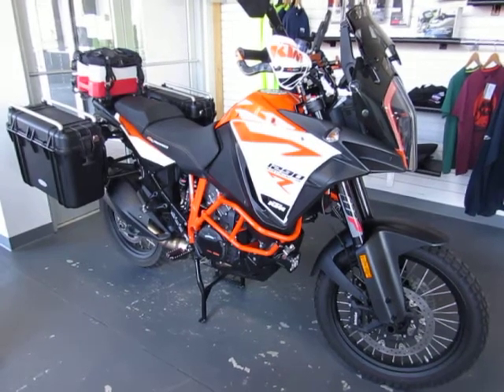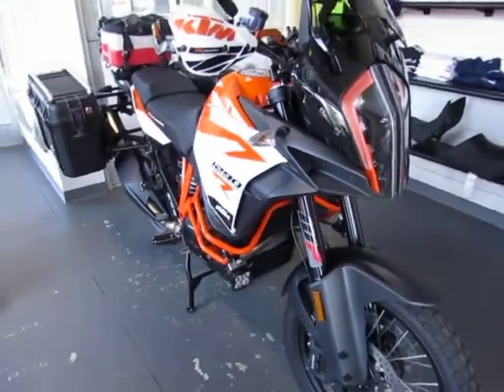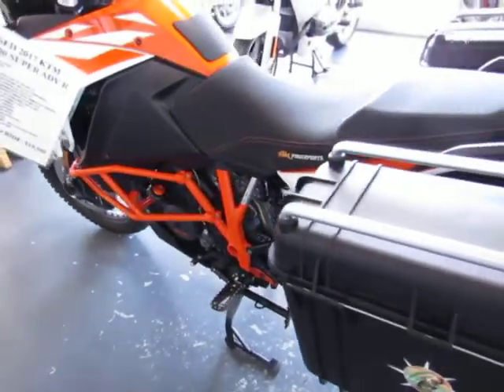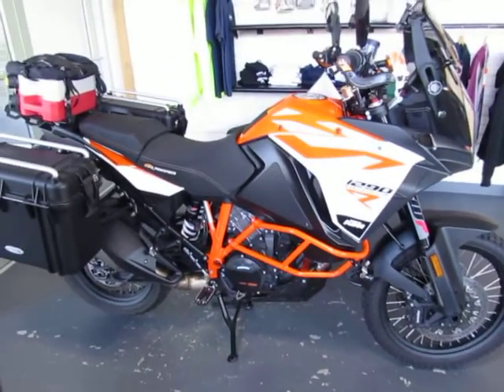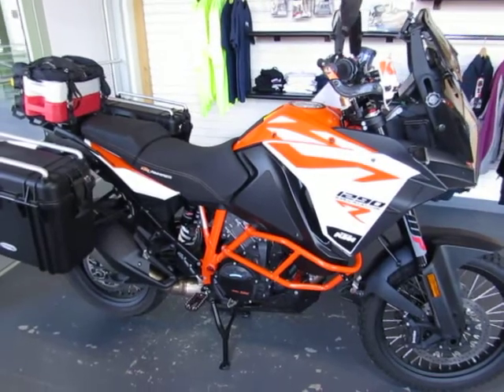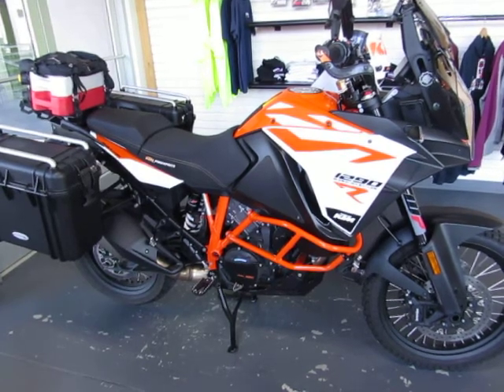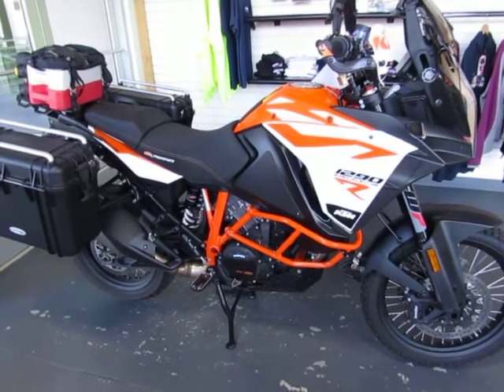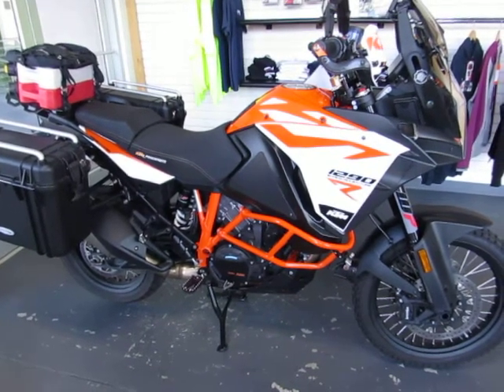Eurosport Asheville - 2017 KTM 1290 ADV R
Year: 2017
Brand: KTM
Model: 1290 ADV R
Mileage: 3,639
Color: WHITE/ORANGE
Price: $19,900